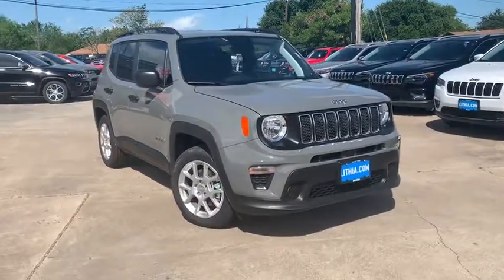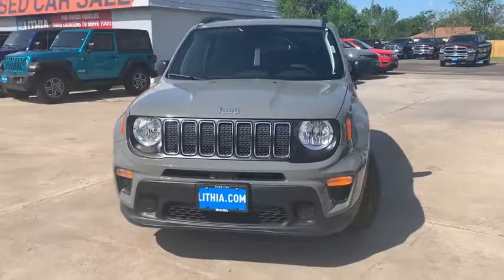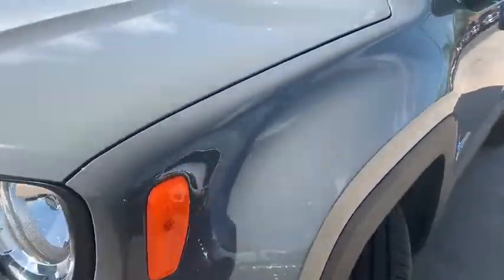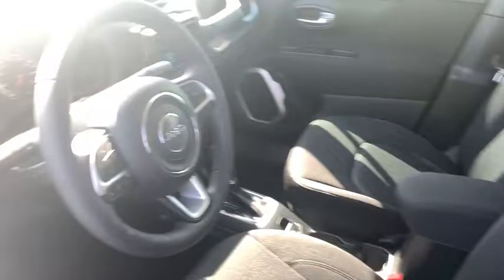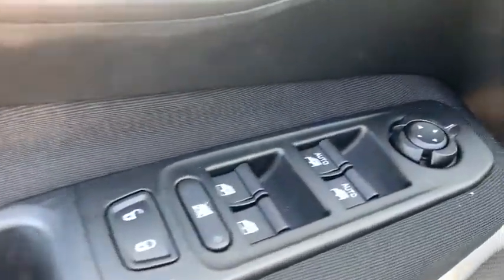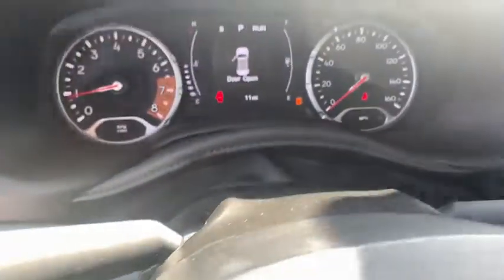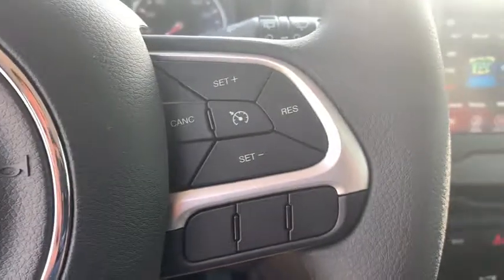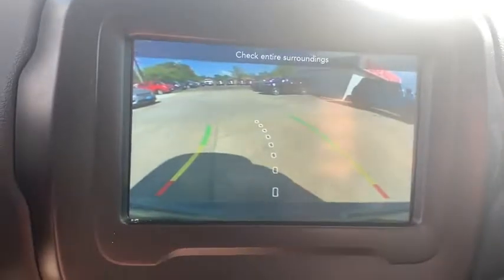2019 Jeep Renegade Corpus Christi, Beeville, Port Aransas, Alice, Kingsville, TX KPK52484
New 2019 Jeep Renegade available in Corpus Christi, Texas at Lithia Chrysler Jeep Dodge Ram of Corpus Christi. Servicing the Beeville, Port Aransas, Alice, Kingsville, TX area.
2019 Jeep Renegade Sport FWD - Stock#: KPK52484 - VIN#: ZACNJAAB8KPK52484

Sting exterior Sport trim. Bluetooth Keyless Start TRANSMISSION: 9-SPEED 948TE AUTOMATIC... SPORT APPEARANCE GROUP UCONNECT 7.0 GROUP iPod/MP3 Input Back-Up Camera. EPA 30 MPG Hwy/22 MPG City! CLICK NOW! KEY FEATURES INCLUDE: Back-Up Camera iPod/MP3 Input Bluetooth Keyless Start. Rear Spoiler MP3 Player Keyless Entry Steering Wheel Controls Child Safety Locks. OPTION PACKAGES: SPORT APPEARANCE GROUP Wheels: 17 x 7.0 Aluminum Deep Tint Sunscreen Glass Black Side Roof Rails Tires: 215/60R17 BSW AS Touring UCONNECT 7.0 GROUP Google Android Auto SiriusXM Satellite Radio USB Host Flip Integrated Center Stack Radio 7.0 Touch Screen Display Radio: Uconnect 4 w/7 Display Air Conditioning ATC w/Dual Zone Control Apple CarPlay GPS Antenna Input ENGINE: 2.4L I4 ZERO EVAP M-AIR (STD) TRANSMISSION: 9-SPEED 948TE AUTOMATIC (STD). EXPERTS CONCLUDE: Great Gas Mileage: 30 MPG Hwy. OUR OFFERINGS: At Lithia Chrysler Jeep Dodge of Corpus Christi we dont just sell cars trucks and SUVs we provide a complete vehicle buying experience. Come visit us today at 4313 South Staples Street and let show you how easy the car buying experience can be at Lithia Chrysler Jeep Dodge of Corpus Christi in Corpus Christi Texas. For our great selection of new RAM trucks come see us at our all new RAM Truck Center conveniently located at 3326 S. Padre Island Dr. Plus TT&L and fees. $125 doc fee. Price contains all applicable dealer incentives and non-limited factory rebates. You may qualify for additional rebates; see dealer for details.